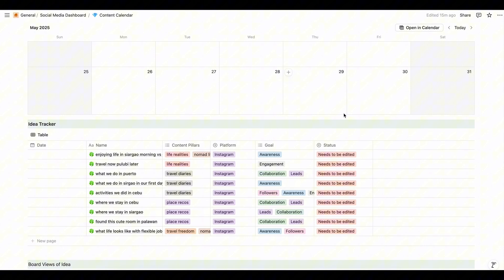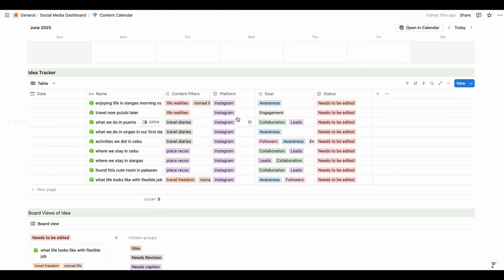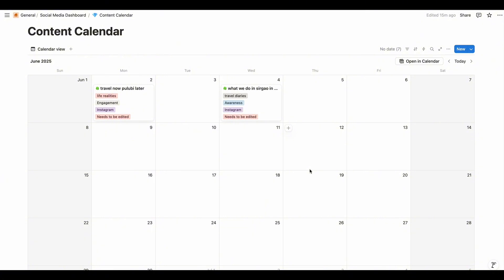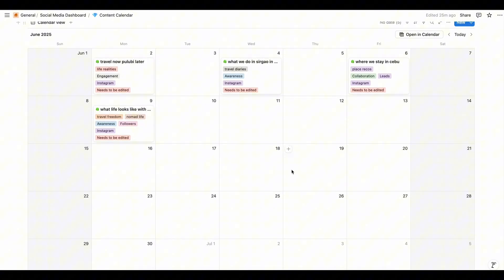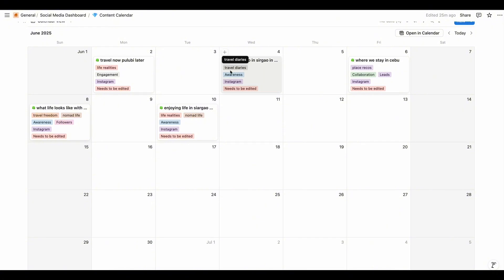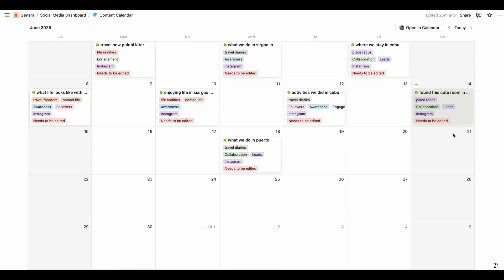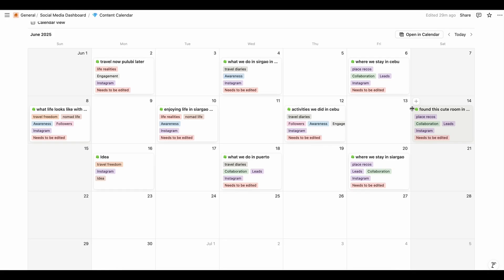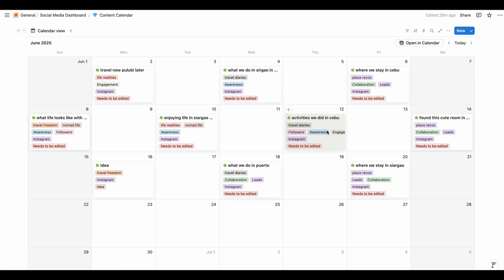How to Plan Social Media Content using Notion Calendar (Step-by-Step Content Calendar Strategy)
Get your Notion Template here!